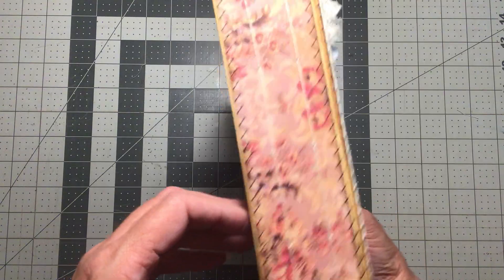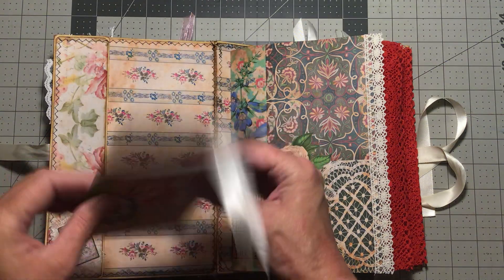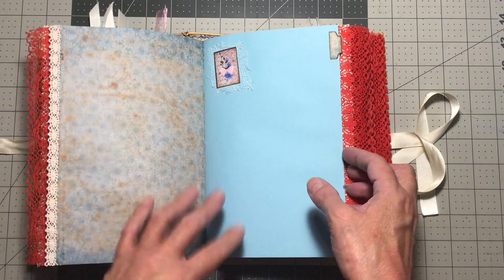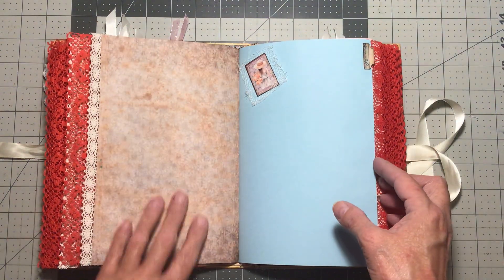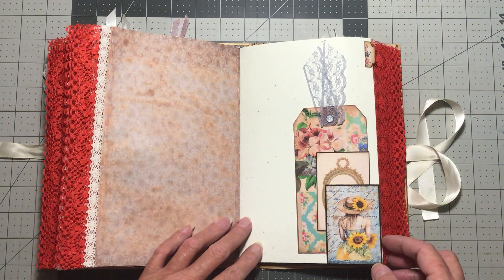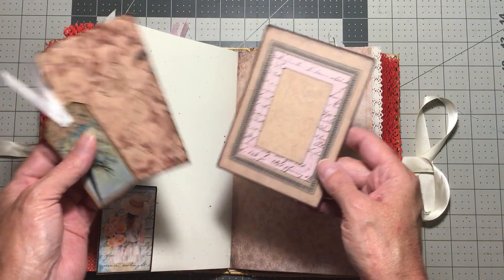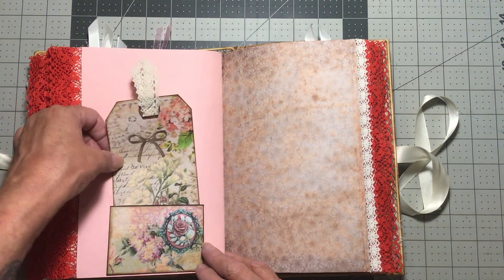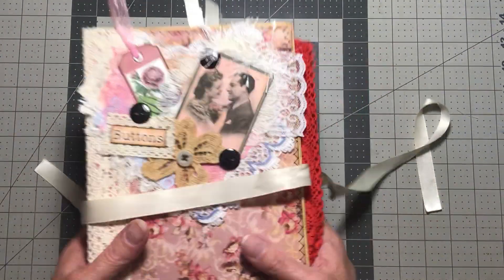Flip through video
LineDotArrow

Etsy

My Facebook page for journals

eBay